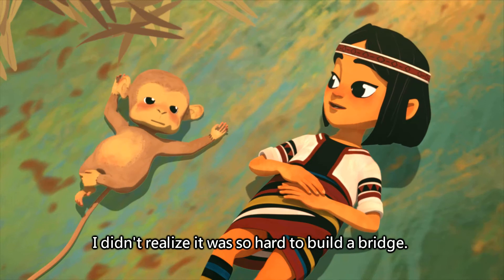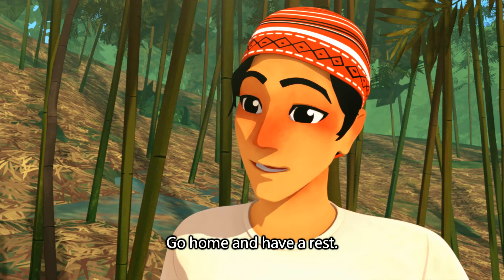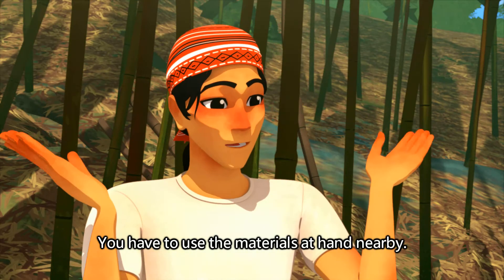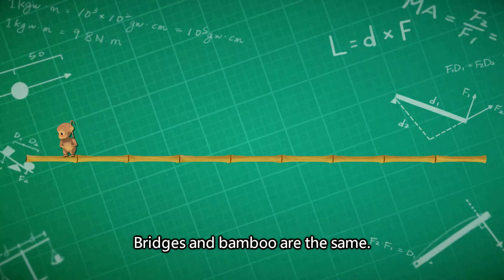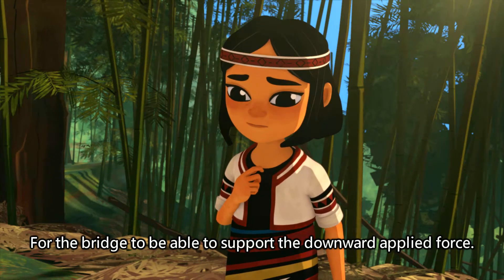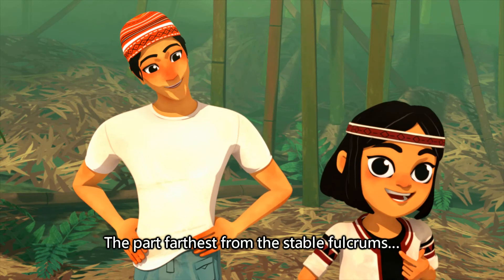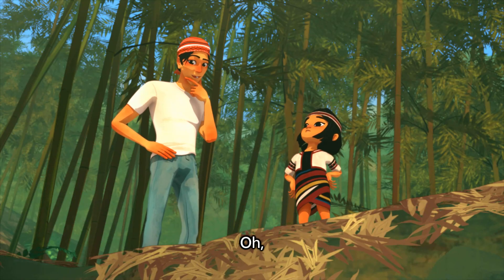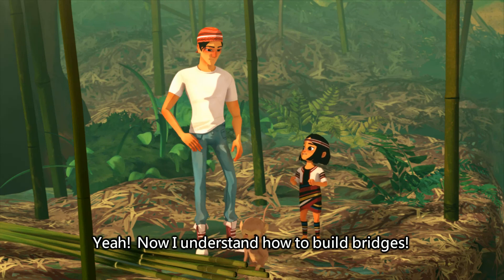Go Go Giwas Science Classroom | #05: Structure Mechanics | Leverage, Fulcrum and Force point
[EngineTV 原金動畫] Youtube channel